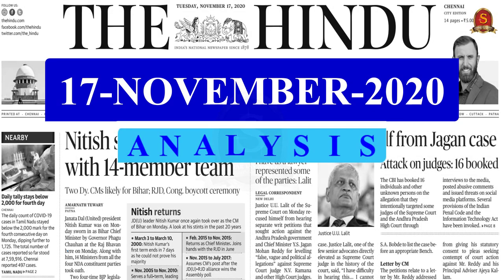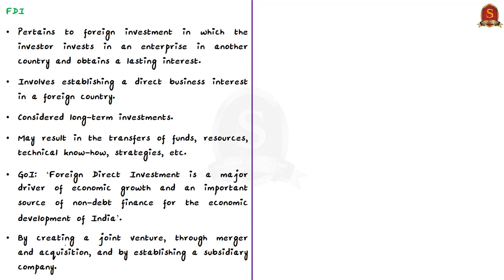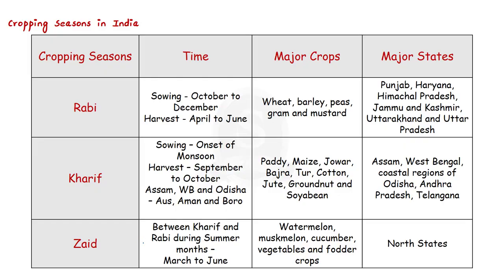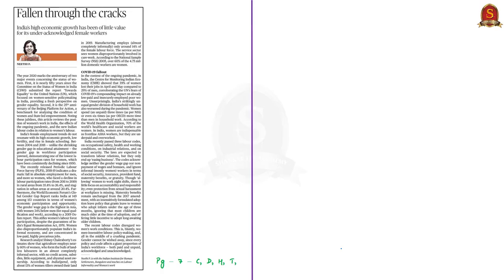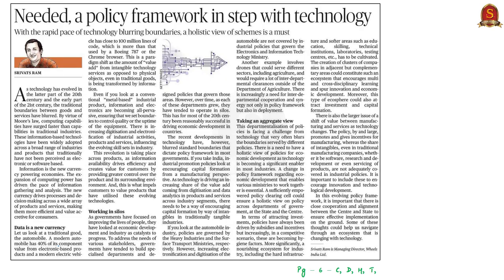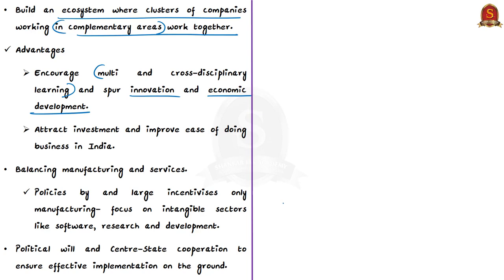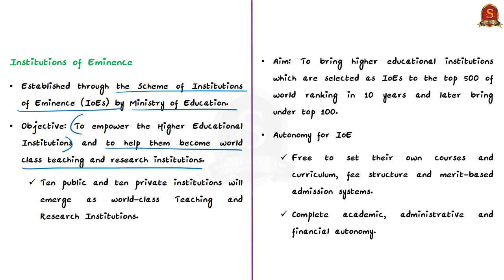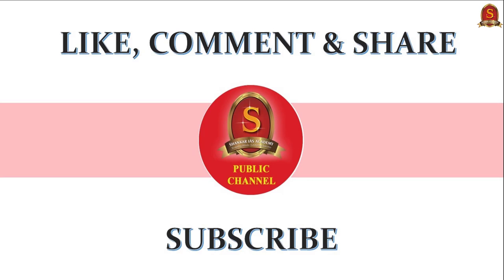The Hindu Daily News Analysis || 17th November 2020 || UPSC Current Affairs || Prelims 21 & Mains 20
►►Introduction - 0:00
►►List of Topics - 0:08
►►Time Stamping of news articles:
1. Comply with FDI ceiling, govt. tells digital news firms - 0:29
2. Rain to boost wheat sowing - 5:33
3. Fallen through the cracks (OPED) - 9:16
4. Needed, a policy framework in step with technology (Editorial) - 12:23
5. INI-CET: CM seeks more exam centres - 16:31
6. Prelims Practice Questions - 19:34
7. Mains Practice Questions - 21:38

Important topics such as FDIvsFPI INICET CroppingSeasonsInIndia ITinTodaysWorld GenderGapInLabour are vividly discussed in UPSC Civil Services Exam Perspective in this video, with a special Practice cum Revision session in the end.